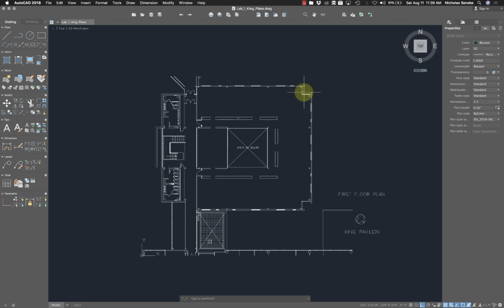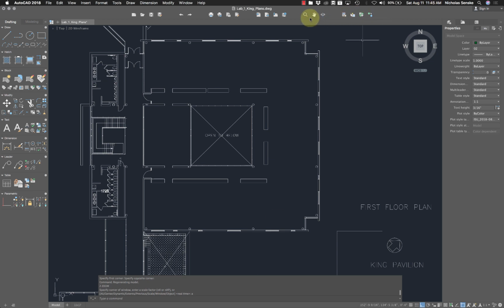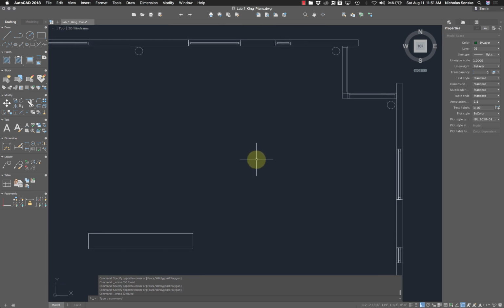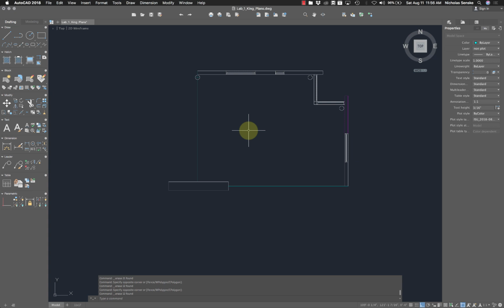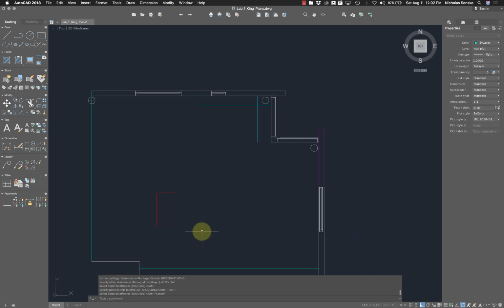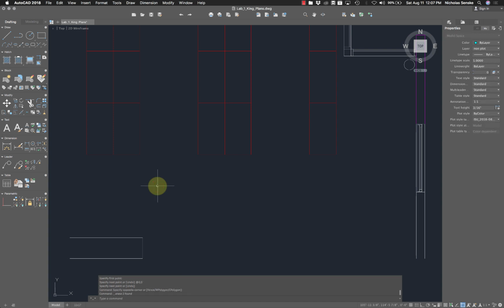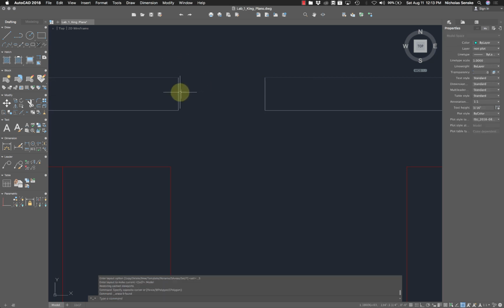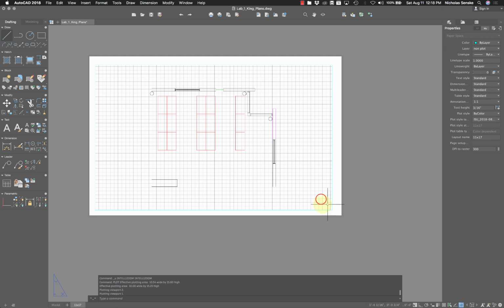ARCH 230 - Introduction to Autocad | Fall 2018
This video describes basic navigation and commands in Autocad using a demonstration of drawing an architecture studio layout. It touches briefly on (00:30) true north vs. site north, (3:38) zooming and panning the viewport, (7:03) selecting and erasing, (8:20) coordinate systems and units in CAD, (12:14) drawing and modifying lines, (23:44) copy and move tools. The last part of the video covers basic printing / plotting procedures, including a discussion of (29:00) architectural scales vs. detail.